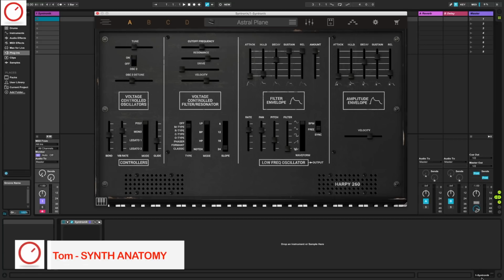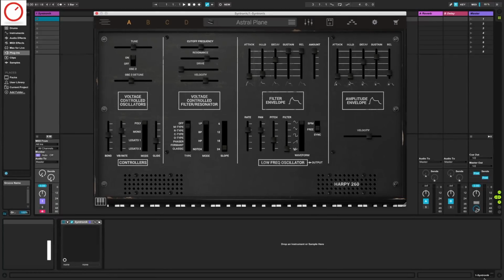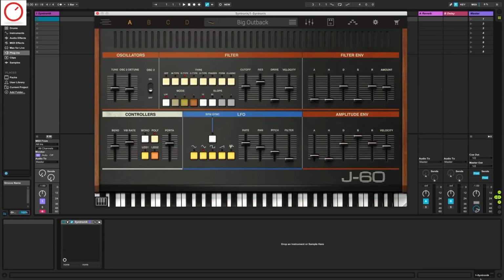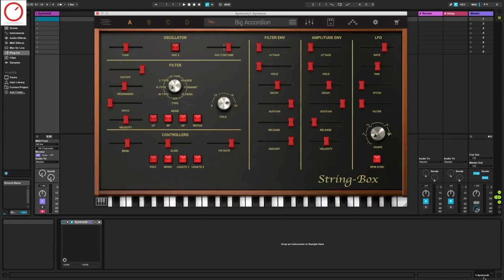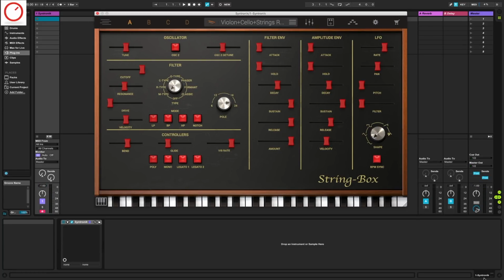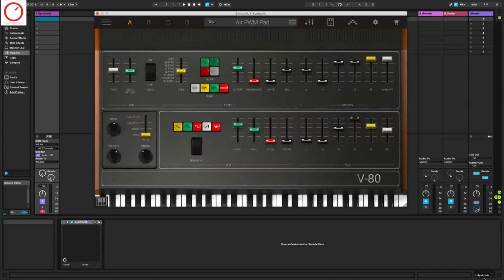IK Multimedia SYNTRONIK: Harpy 260, J-60, J8, String Box & V-80 Sound Demo & Review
► Before I will publish an entire SYNTRONIK Review on synthanatomy.com, I want to share some more sound demos of the different library. In this video, I will check out: Harpy 260 (ARP 2600), J-60 (Roland Juno-60), J8 (Roland Jupiter 4, 6 & 8), String Box (String Machines) & V-80 (Yamaha CS-80 Synthesizer)